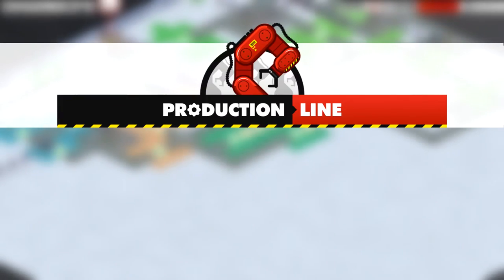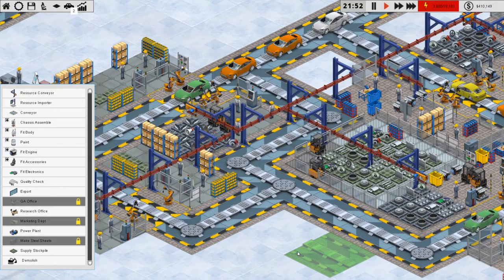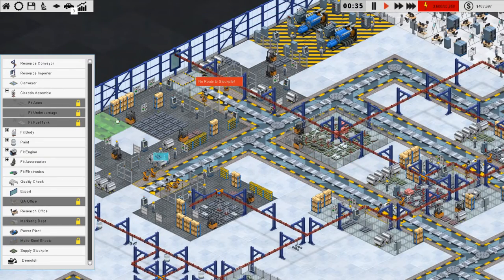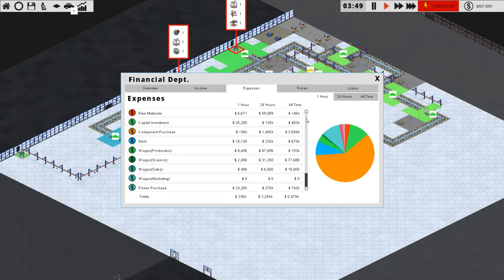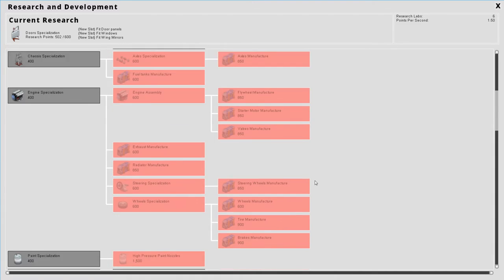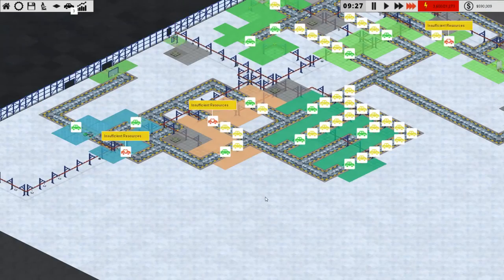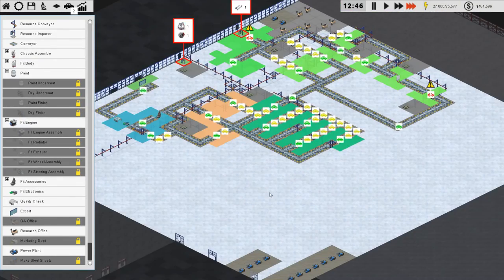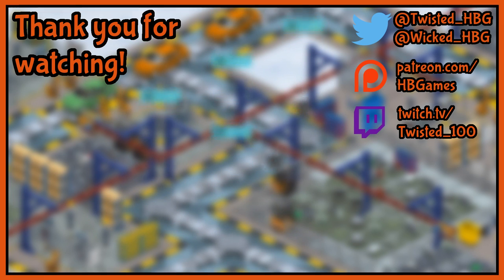Painting ALL the Cars - Production Line Alpha - Ep 5 [Let's Production Line Gameplay]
Welcome to Production Line! Production Line is a game about making efficient car factories! Let's Play Production Line!

About Production Line

Production line is the new car factory management/simulation/tycoon game from Positech games, the developers of Democracy & Gratuitous Space Battles, and publishers of Big Pharma. This game is designed to appeal to the efficiency geek in all of us, the person who cannot help but organize things for maximum performance. The closet entrepreneur, the stats-geek, the players of games like factorio and sim city. Is that you? if so...welcome to your dream game (we hope!)